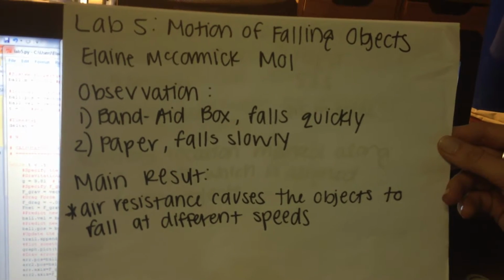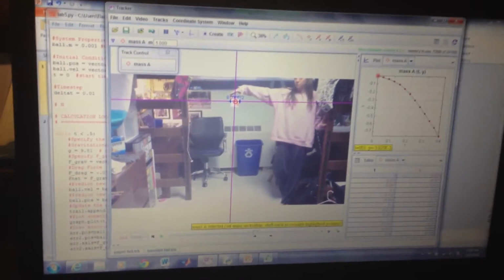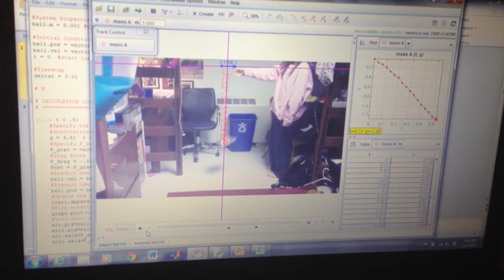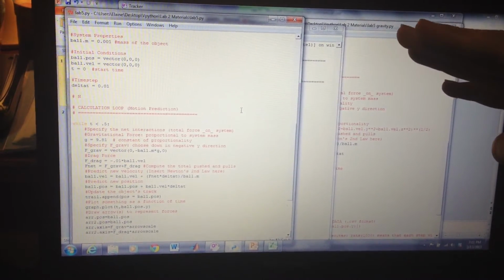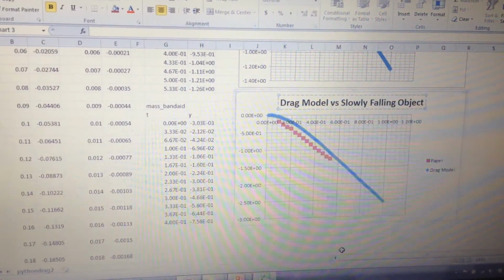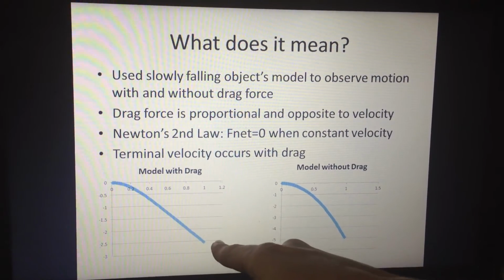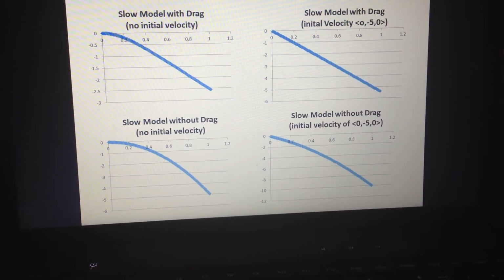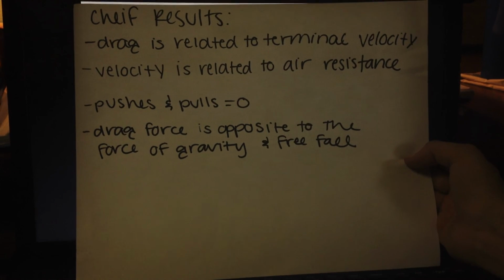Lab 5 Real